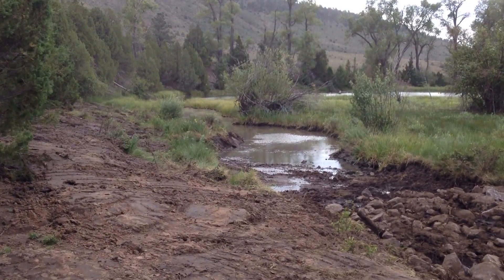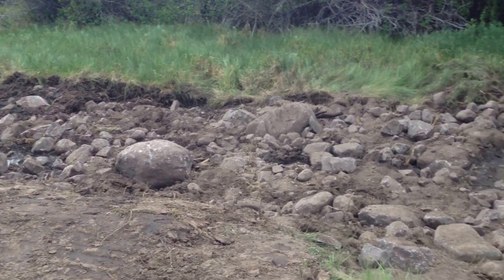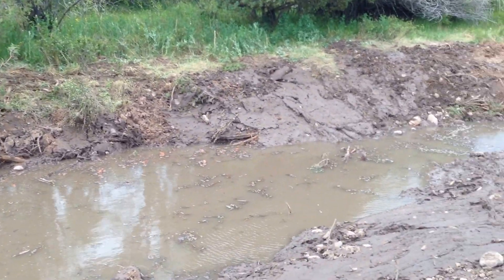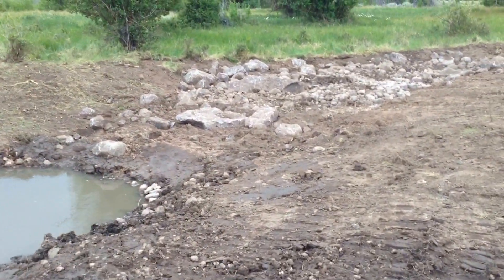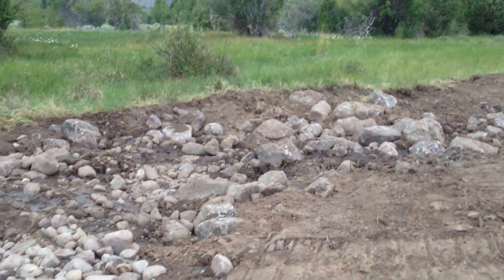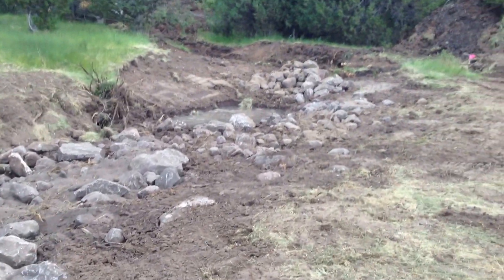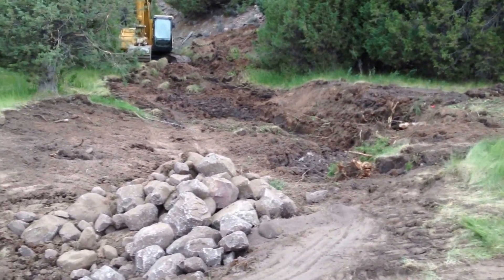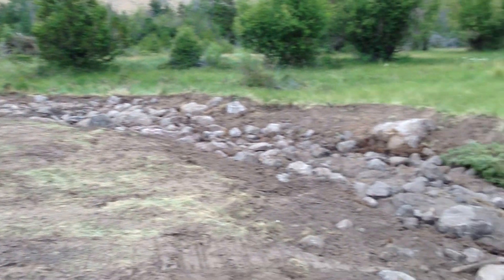How to Build a Fly Fishing River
Here's a quick clip showing a behind the scenes look at the construction of our new private river Arrowhead Creek at Utah's Crystal Ranch Lodge and Resort.